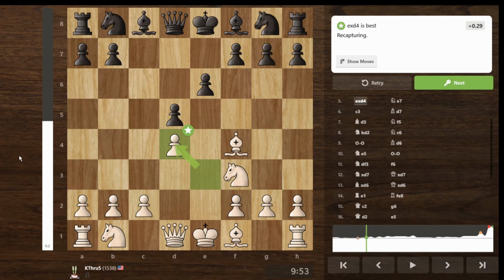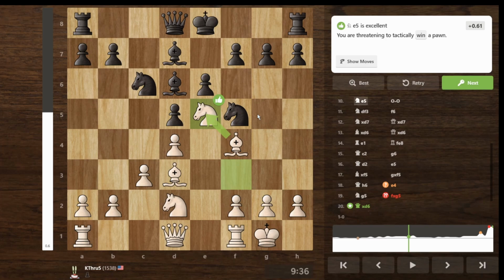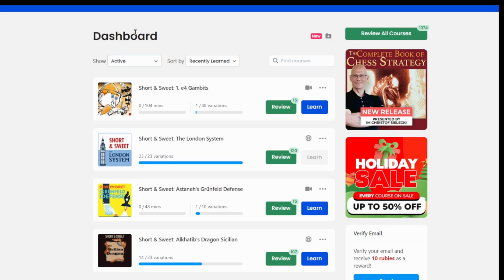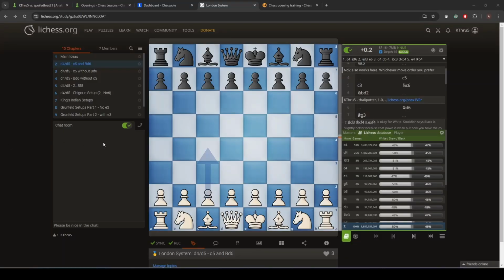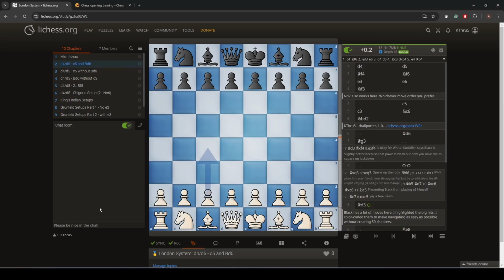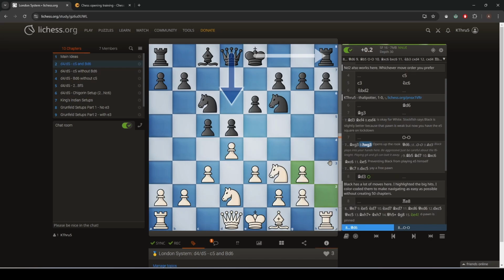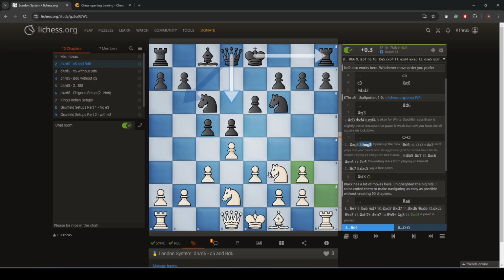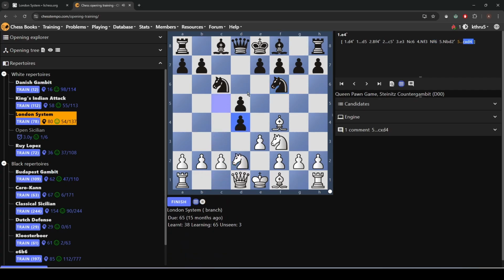Absolute BEST way to learn Openings as a Low Elo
Grandmasters don't know what it's like to be 1000 Elo, I'll teach you how to actually study openings at low level.  This method works!  It does require effort though.  Creating your own Lichess study with notes can take some time, but it pays off.